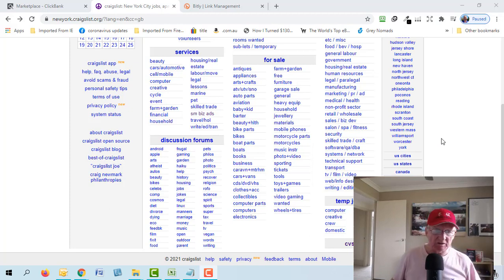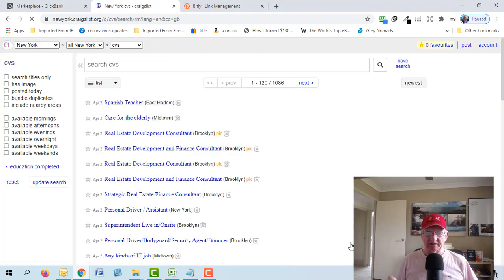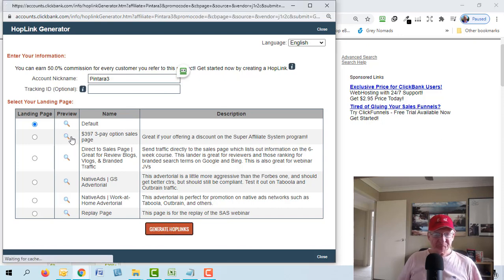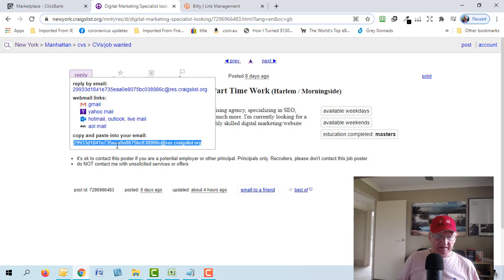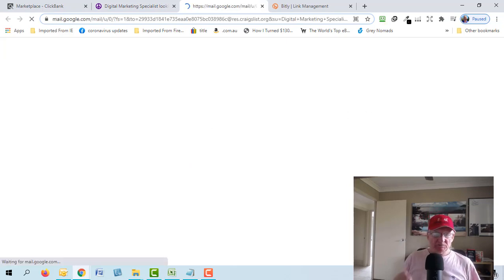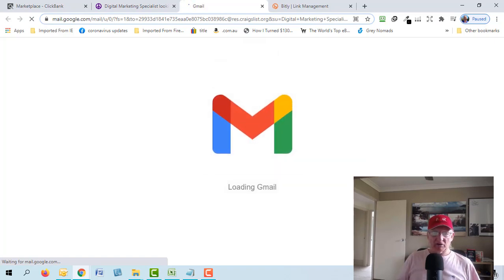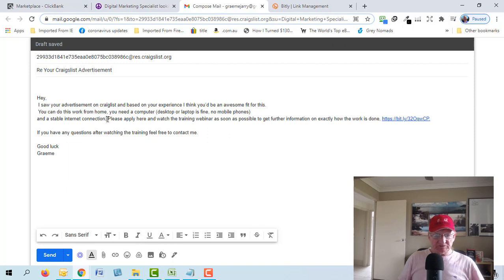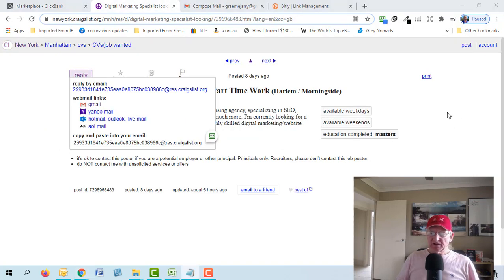👉 How To Make $100 A Day On Craigslist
In this video I show you How To Make $100 A Day On Craigslist. How to make money online with zero money.Make $100 a day online.

Systeme.io
Free Landing Page & Funnel Builder Software!
Microphone I use !
👉🏽Blue Yeti
Webcam!
👉🏽Logitec 1080P
Lighting!
👉🏽19" Ring light
Timestamp:
00:00 How to make $100 a day on craigslist.